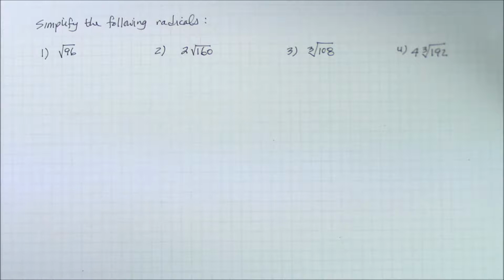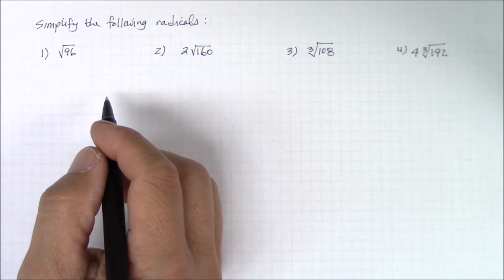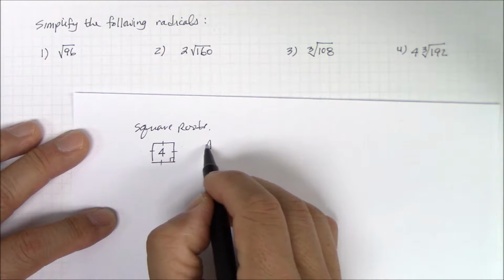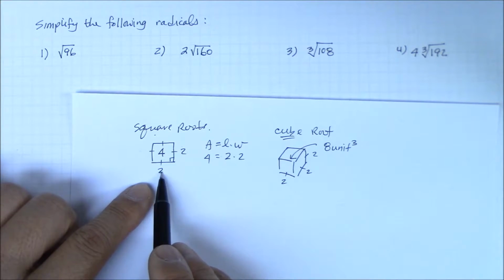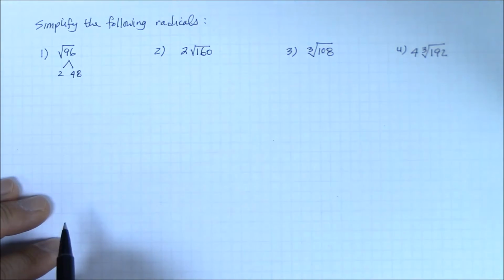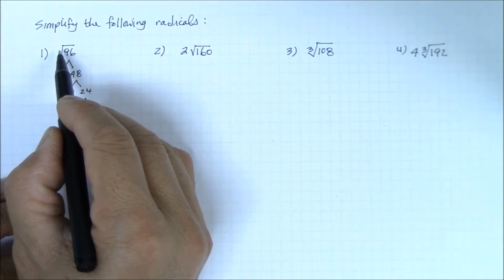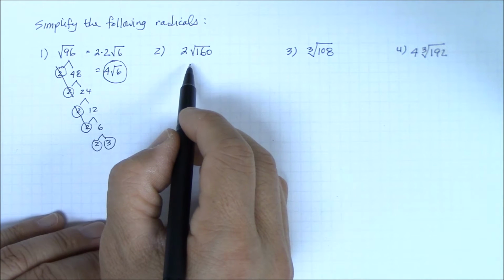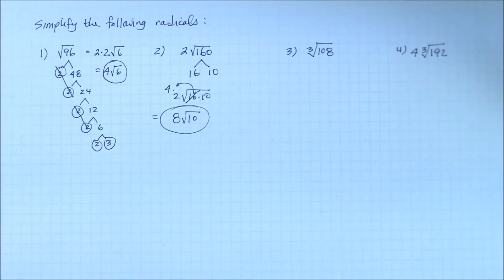Simplify Radical Expressions Part 1